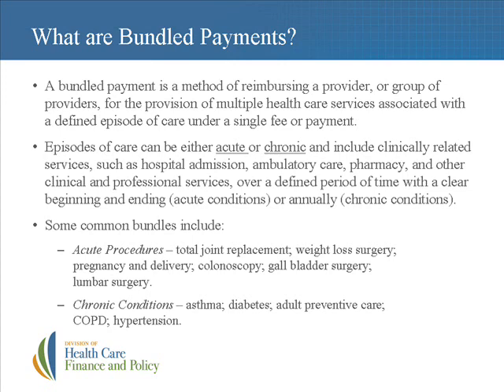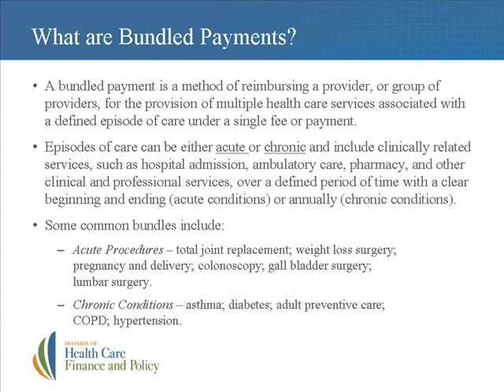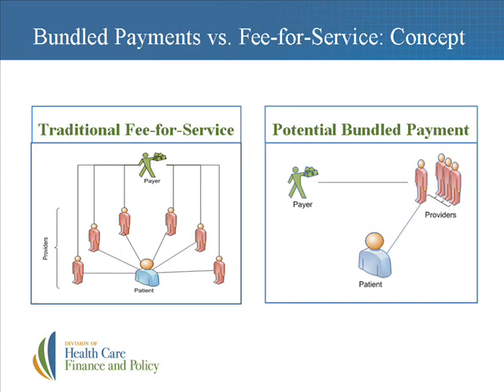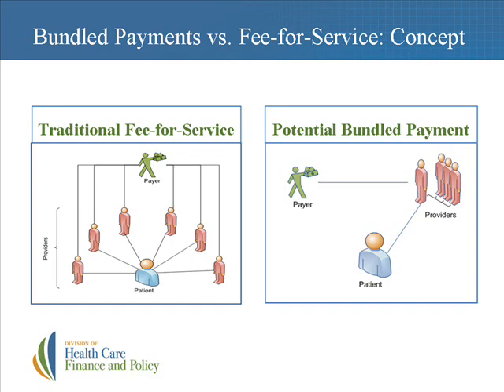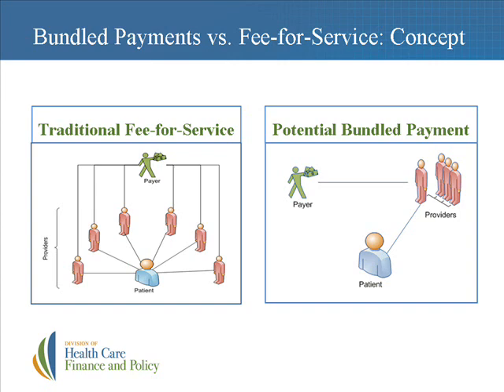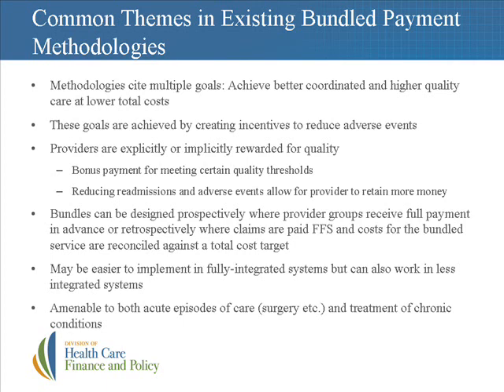Bundled Payments: An Overview (part 1 of 3)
Division of Health Care Finance and Policy's Assistant Commissioner, Stacey Eccleston, provides a comprehensive overview of bundled payments, how they differ from fee-for-service payments, and the different available methodologies for developing them. This is the first part in a three-part video. To watch this video on the Division's website, please go